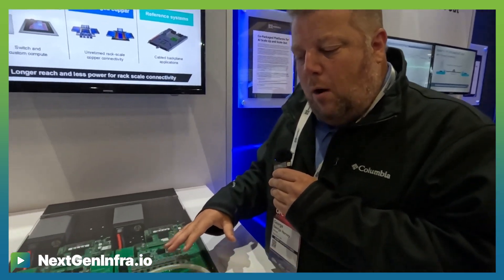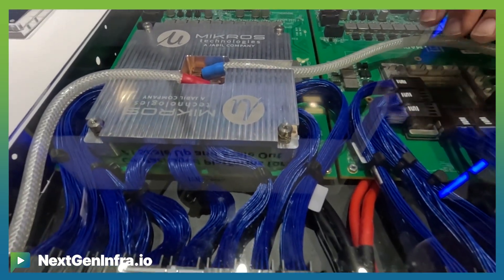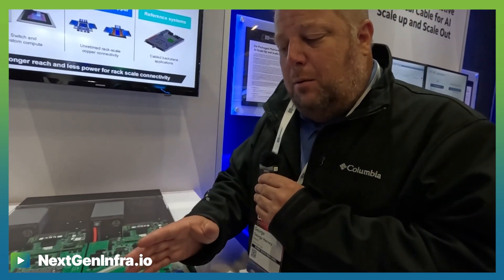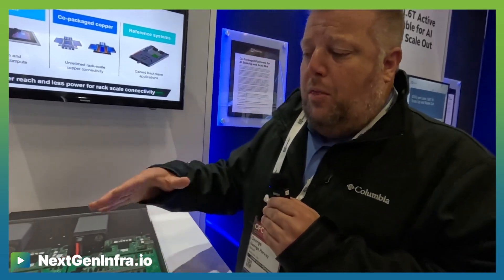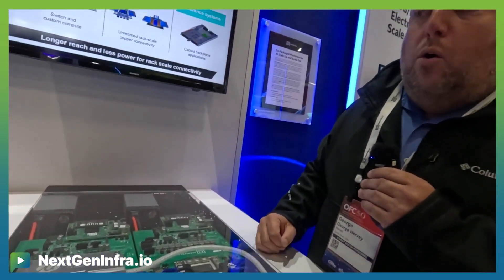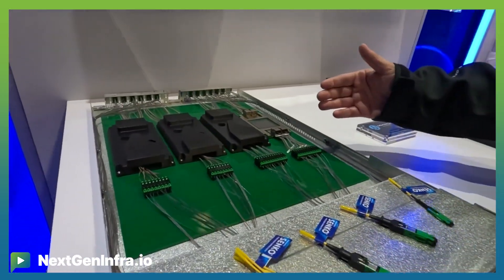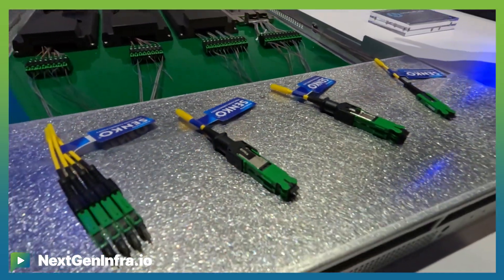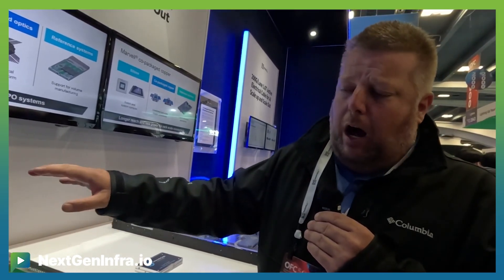George Hervey: Co-Packaged Optics vs. Co-Packaged Copper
George Hervey, Principal Architect from Marvell explains:
- New co-package copper design moves high-speed escape to substrate top via flyover wires, extending passive copper life within racks
- 224G-ready liquid cooling solution enables efficient rack-scale deployment in 1U form factor
- Co-package optics technology allows scaling to 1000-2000 node clusters with single-layer switching across multiple racks